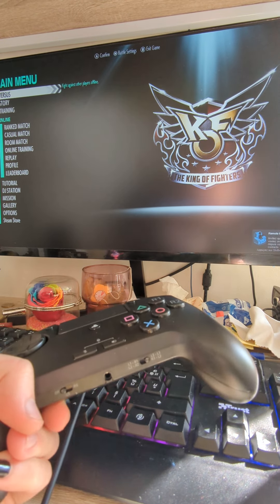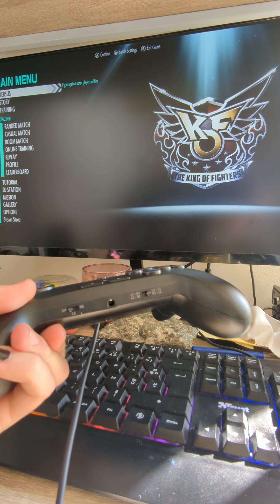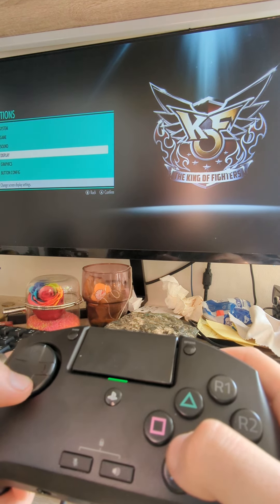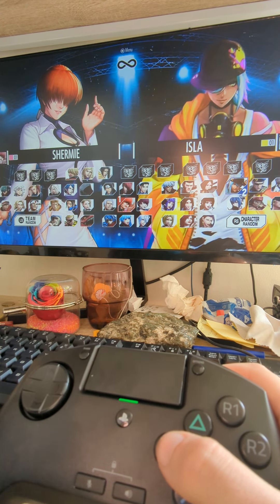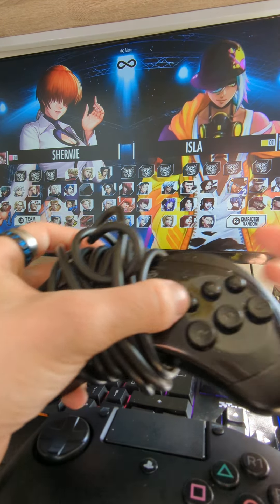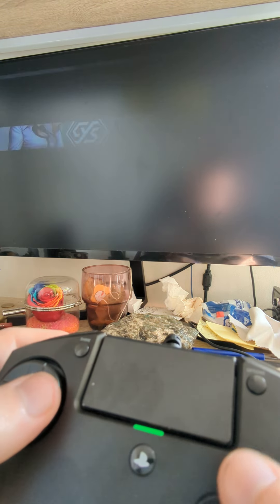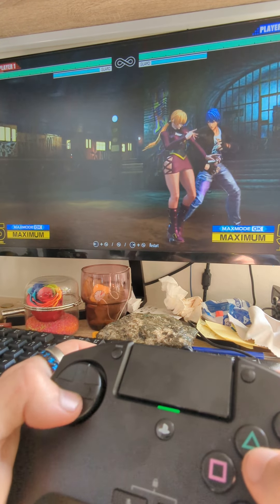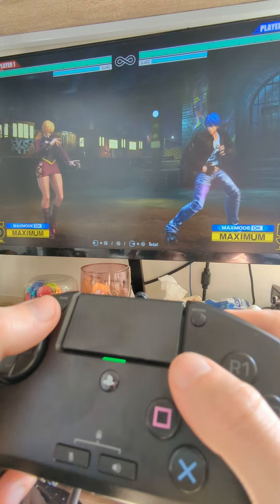the razer pad !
Today, I am testing this new controler: the razer pad !

Smooth is the PERFECT word to describe the buttons ! And the dpad, while not being slidy, is REALLY easy to make fast input !

The Chloe Price mod for Rock isn't out yet, so I cannot give you a link.